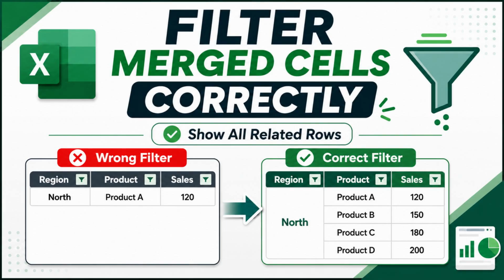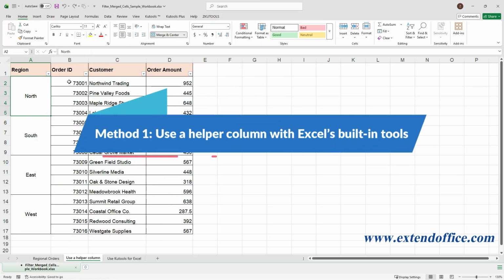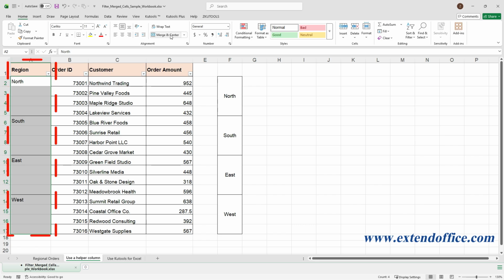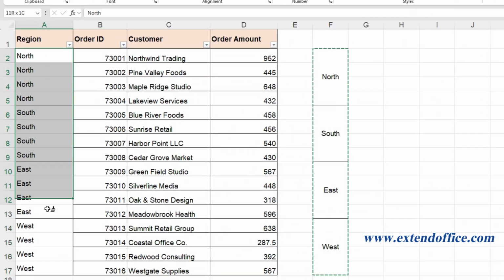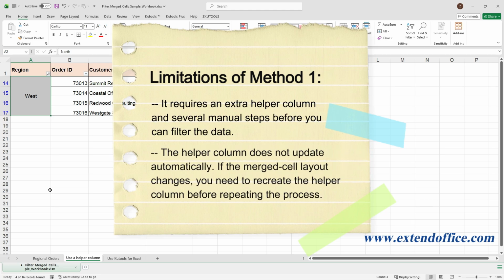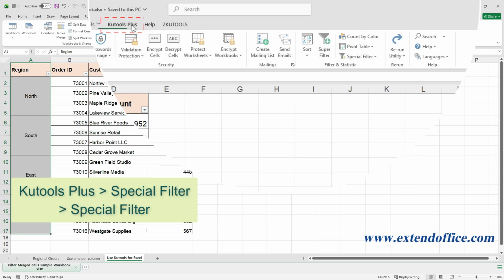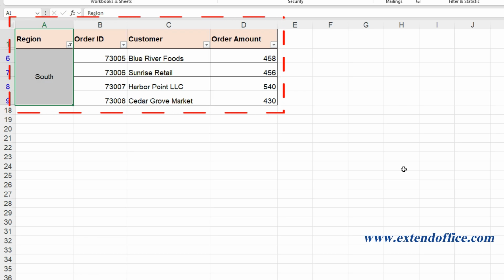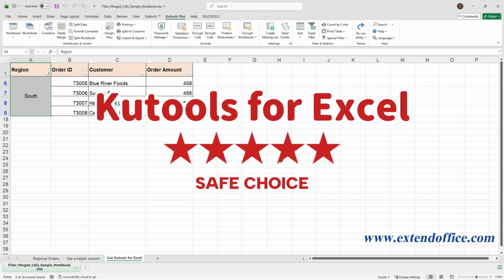How to Filter Merged Cells in Excel and Show All Matching Rows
Filtering merged cells in Excel can produce incomplete results because Excel displays only the first row in each merged group.

In this video, you’ll learn two ways to filter a merged value and display every row that belongs to it:

Method 1: Use a helper column, unmerge the copied cells, fill the blanks, and filter the completed values.

Method 2: Use Kutools for Excel to filter merged cells directly—without unmerging cells, filling formulas, or creating a helper column.

For large worksheets or repeated use, Method 2 is recommended.